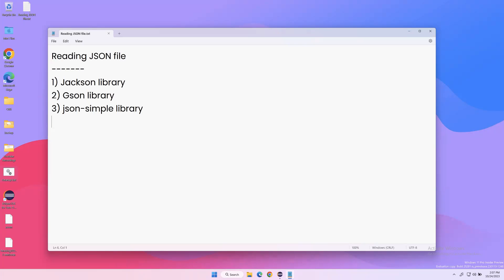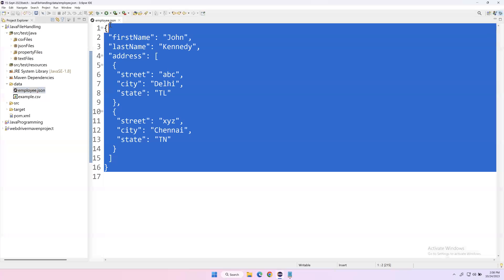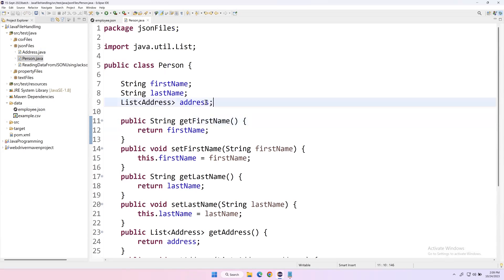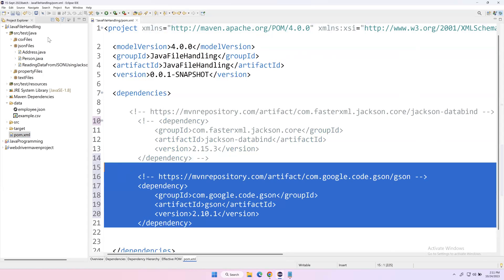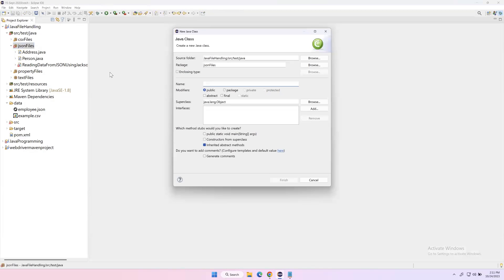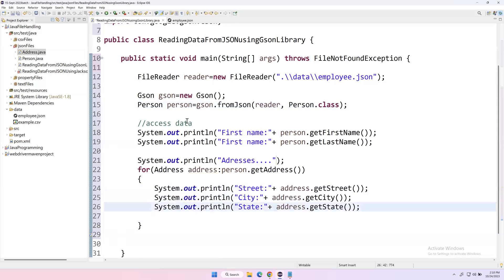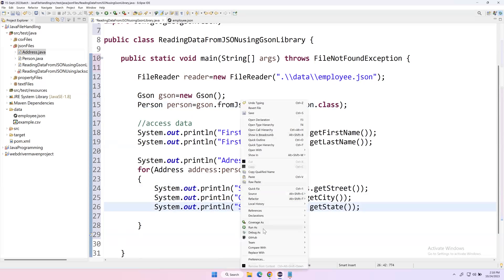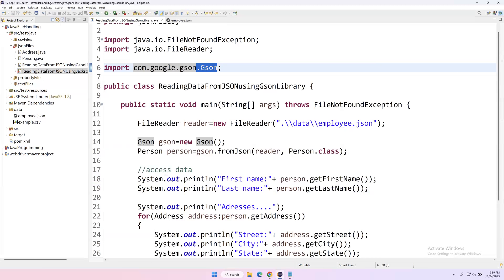Handling JSON Files in Java | Gson Library | Part 6